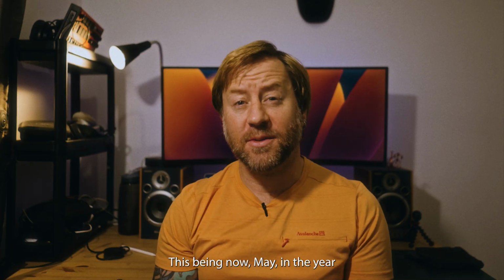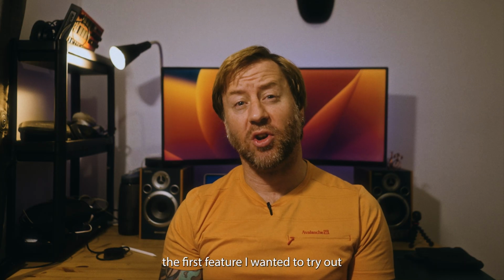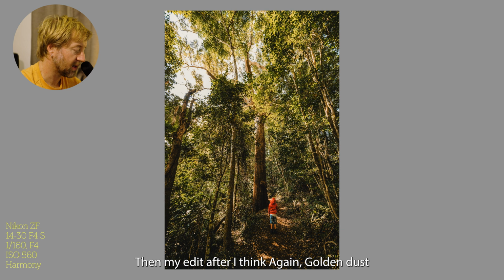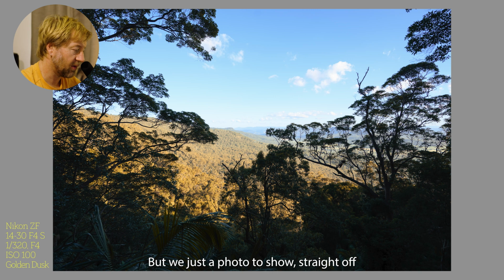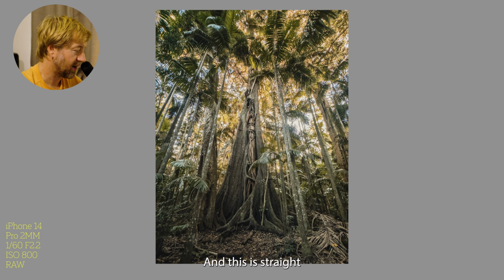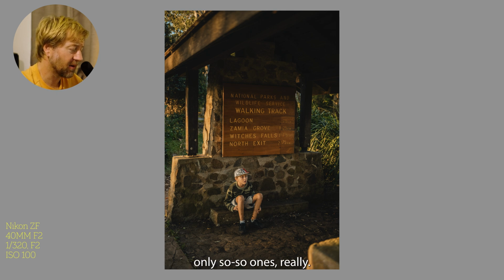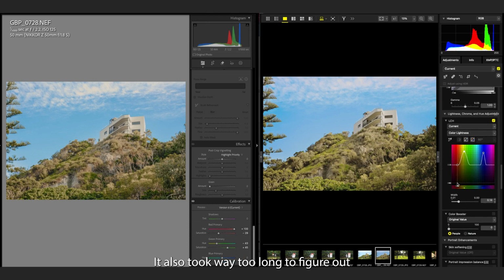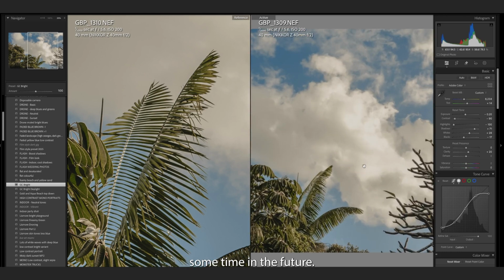Fuji Style film recipes on Nikon? Nikon ZF 2.0 firmware review part 1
A review of some of the new features that were added to the Nikon ZF that I got a bit too excited about and went too long on, therefore bird detection is in part 2. But if you like custom film style profiles, that's definitely here.

Filmed on Nikon ZF
Nikon 40mm F2.0
Nikon 14-30 F4 S
Tamron 70-300 f4.5-5.6 E mount
Viltrox Adapter
Rayban Meta Glasses